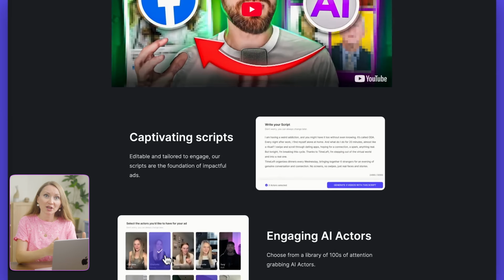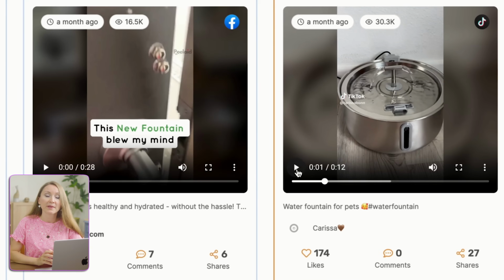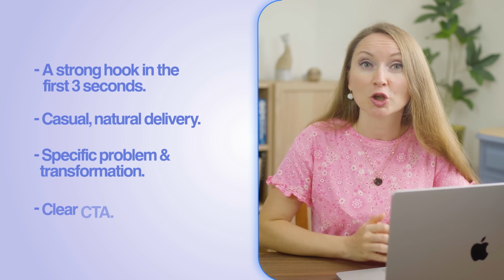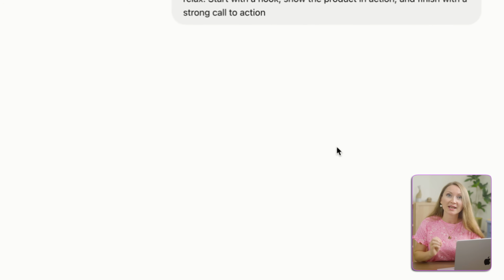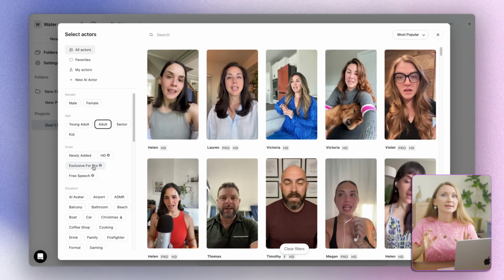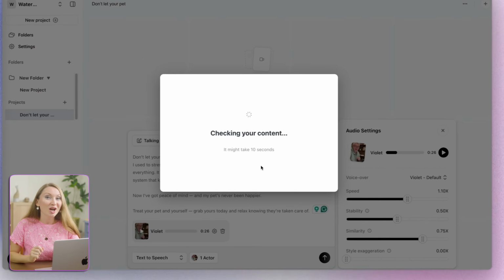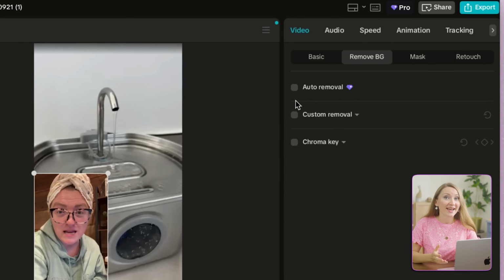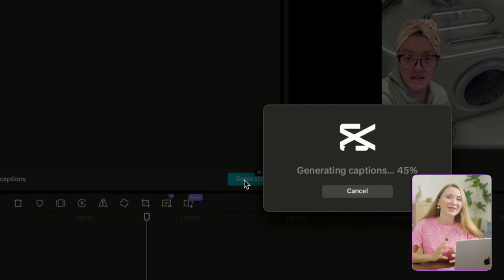How I Made AI Powered UGC Ads That Sell (No Actors, No Studio)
Level up your e-commerce ads with a full walkthrough on creating high-converting UGC AI ads using 100% AI. ➡️ Try Arcads

All about Pinterest FREE Traffic

➡️ If you want to try Getpoppi use coupon Anastasiablogger to get $25 OFF

I’ll show you how to generate AI ads step by step for Facebook ads, TikTok ads, and Google ads, using proven AI tools and an AI video generator to produce scroll-stopping, revenue-driving creatives.
You’ll learn how to make UGC AI ads that feel authentic, how to use AI to make UGC video, and how to use AI to create ads that convert for any ecom niche. We will cover AI content creation for social media marketing, practical content creation tips, and a simple system for content marketing that scales.
By the end, you’ll know exactly how to create ads with AI, how to create ads that fit each platform, and how to turn AI generated video into profitable ecommerce ads. Perfect for anyone running ecommerce, ecom, or UGC ads with AI.